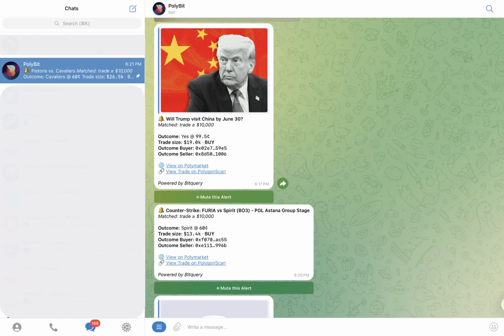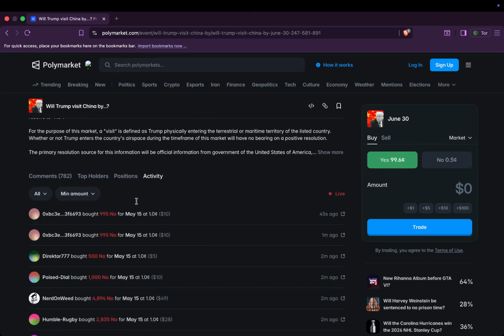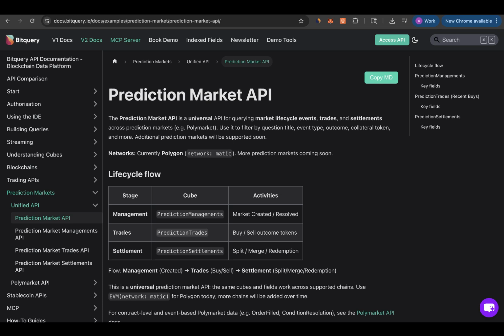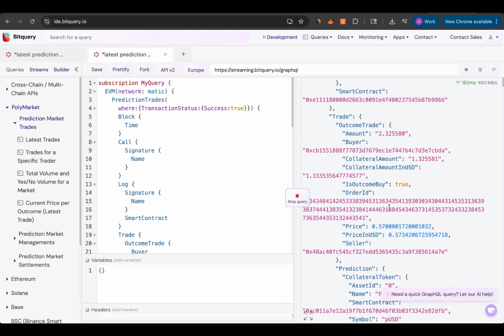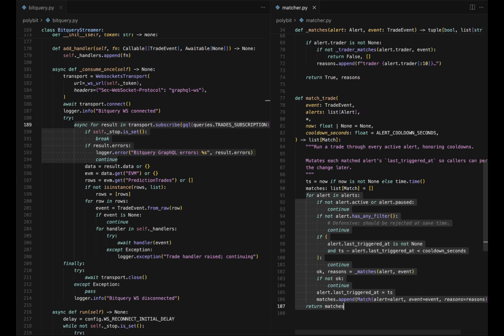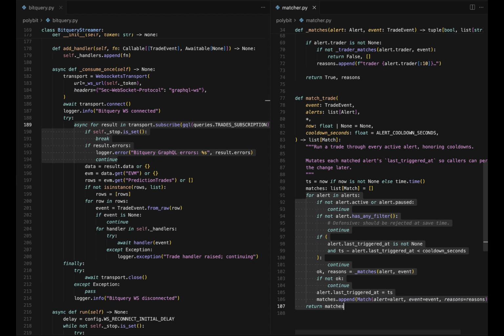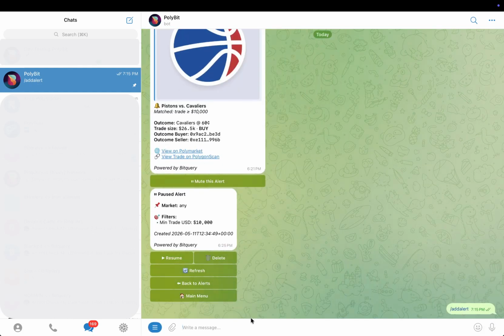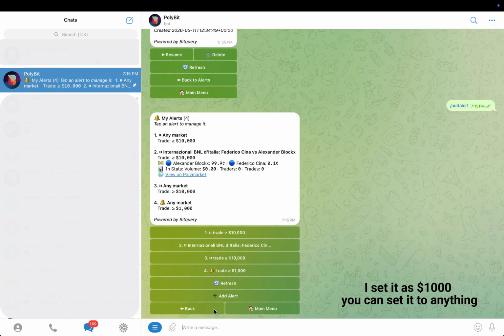Polymarket Whale Alerts Telegram Bot (Full Python Tutorial)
Build a realtime Polymarket whale alerts Telegram bot in Python — powered by the Bitquery Prediction Market API. One GraphQL subscription gives you every Polymarket trade on Polygon, pre-decoded with USD amounts, outcomes, and trader wallets.

In this 2-minute tutorial:
• Filter trades against per-user alert rules (trade size, price, trader, market)
• Push Telegram notifications with inline links to Polymarket, PolygonScan, and the trader's profile

Stack: Python 3.11+, python-telegram-bot v21, gql, httpx